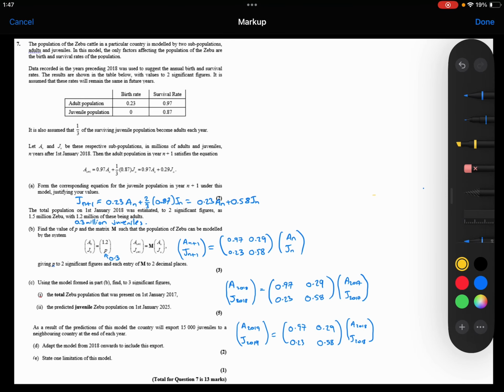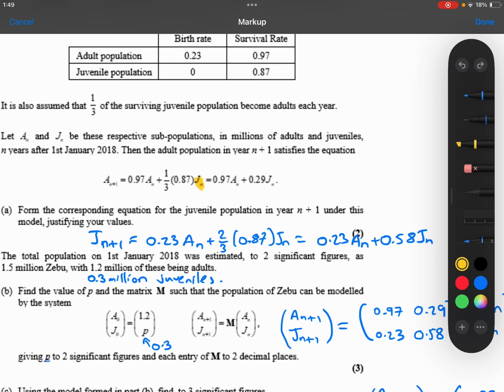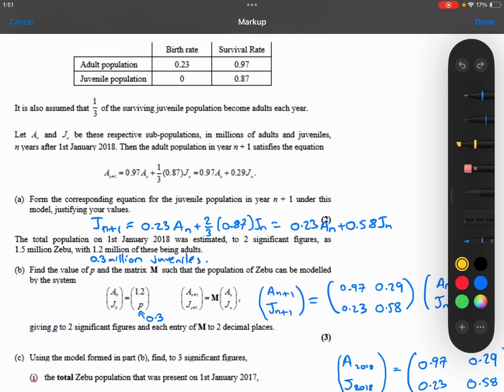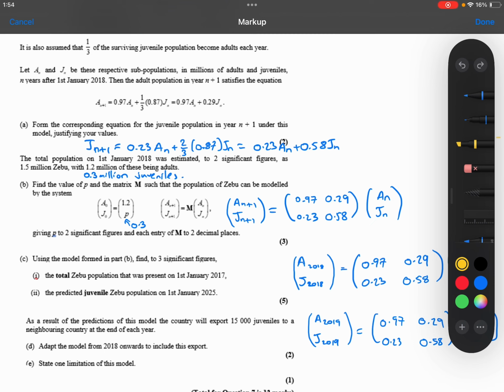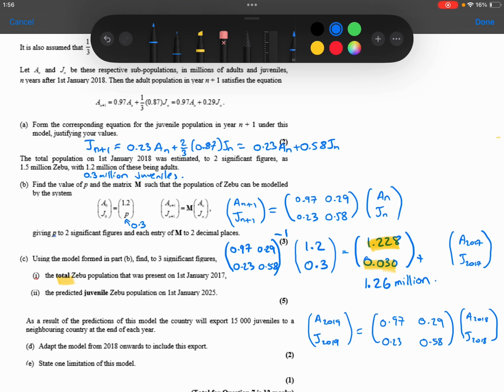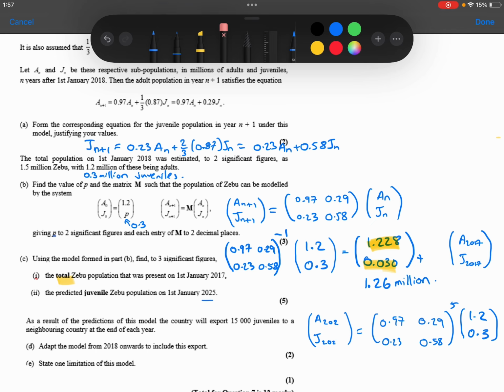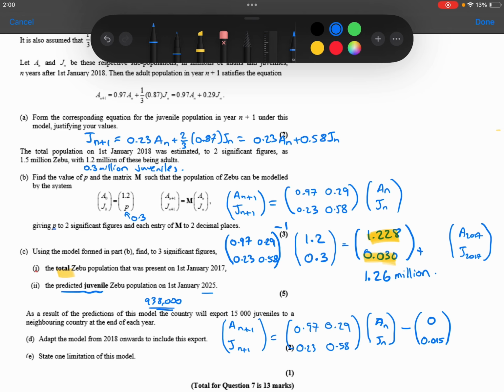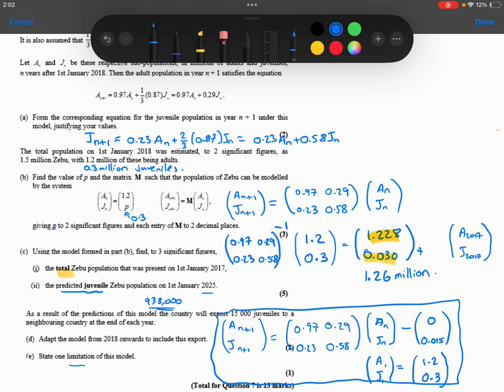FM12 - Paper 7 - Q7